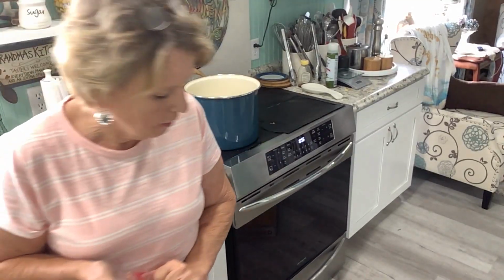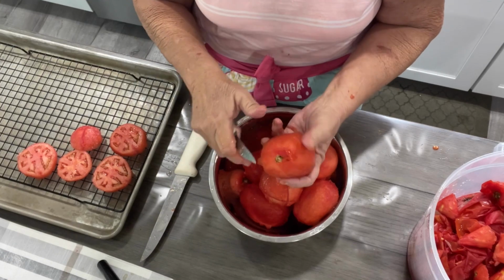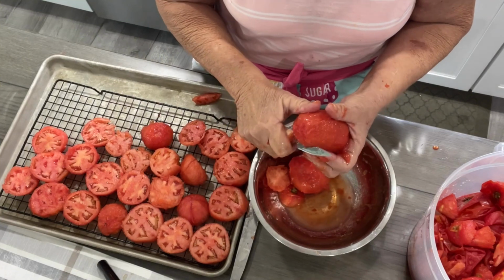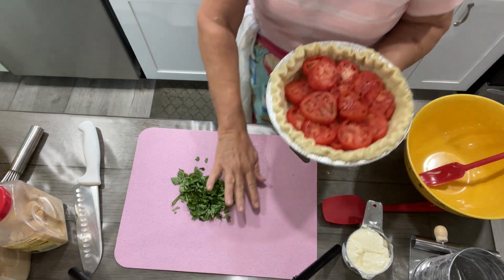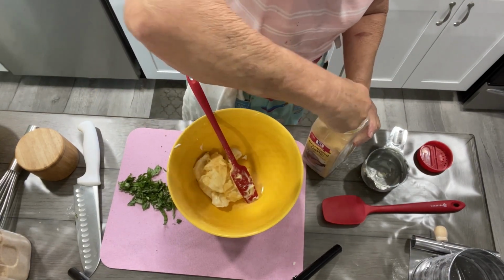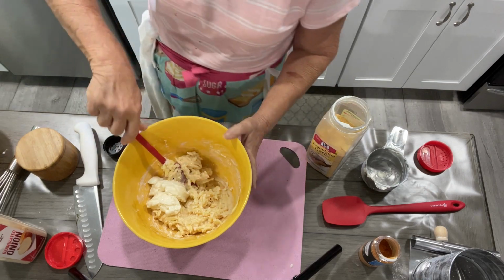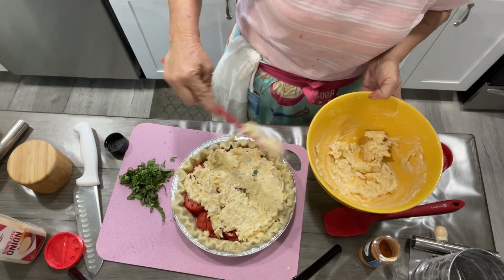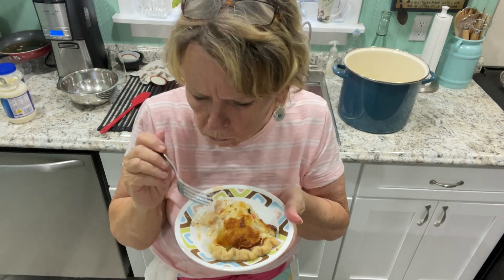July 18, 2023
Tomato Pie
One pie crust par baked
Three to four Roma tomatoes pealed and sliced
1/2 cup mayonnaise
2 cups shredded cheese
1 tsp onion powder
1 tsp garlic powder
Fresh basil chopped

Layer tomatoes on pan salt and let them sit blot with paper towel
Place in pie shell mix other six ingredients together and spread on top

Preheat oven to 350 degrees bake approximately 30 minutes or until browned and bubbly

Let sit 10 minutes before cutting